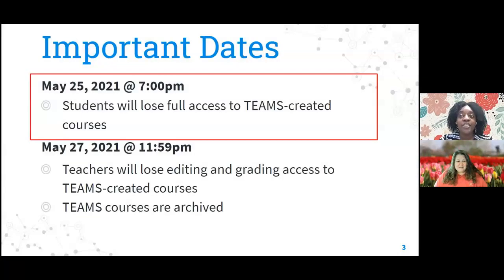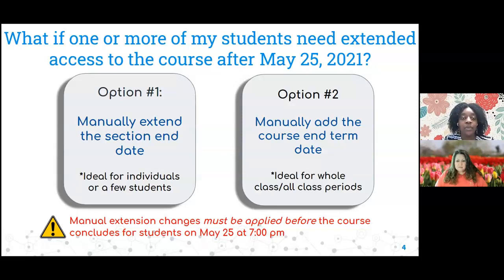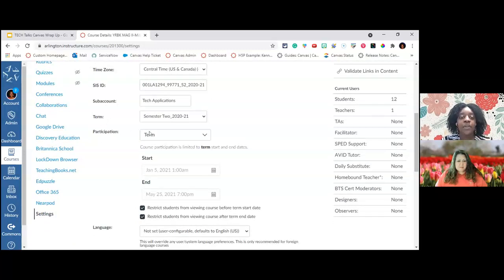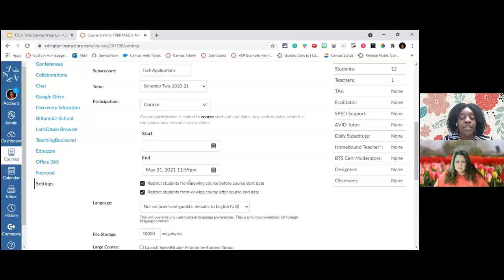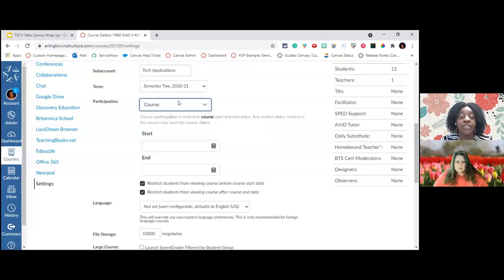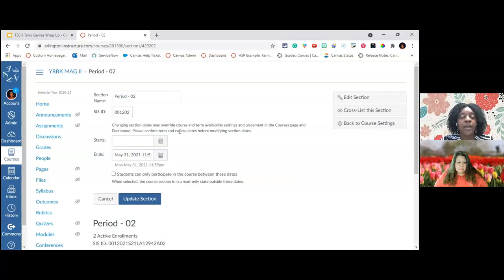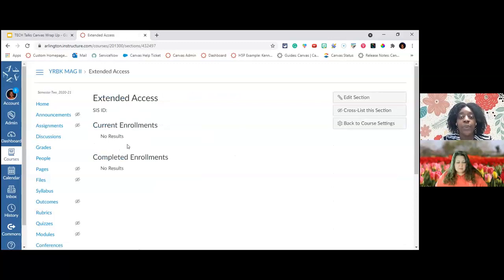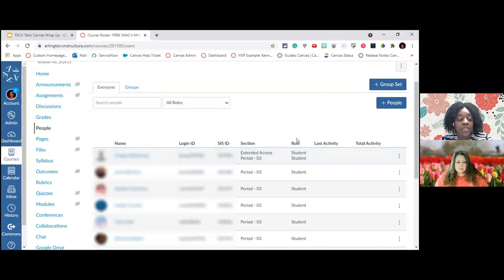TI² TECH Talks: Extending Canvas Course End Dates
Students lose access to TEAMS created Canvas courses on May 25. You may need to extend course access to students. If you don’t know how to extend student access to your TEAMS created courses, watch the video and access the Canvas End of Year Need-to-Knows and Tips